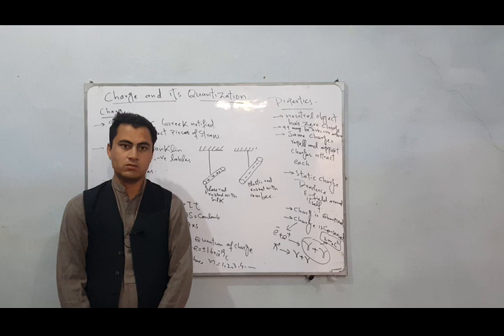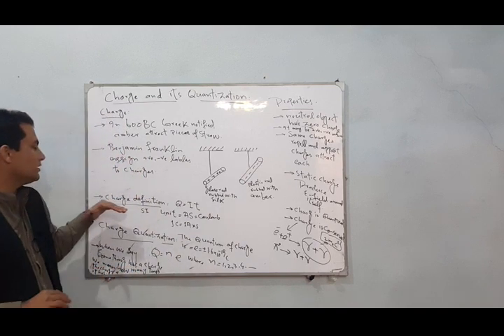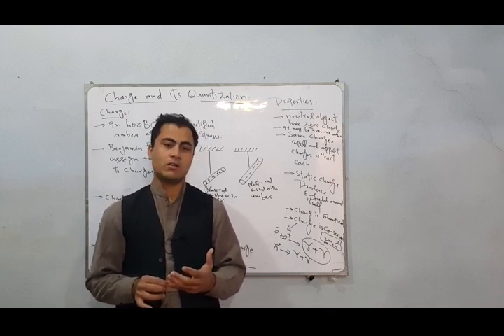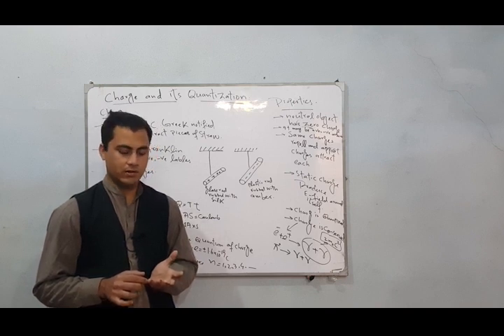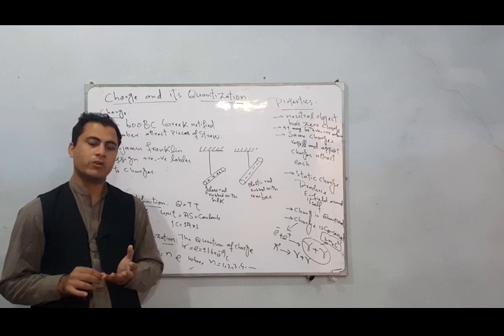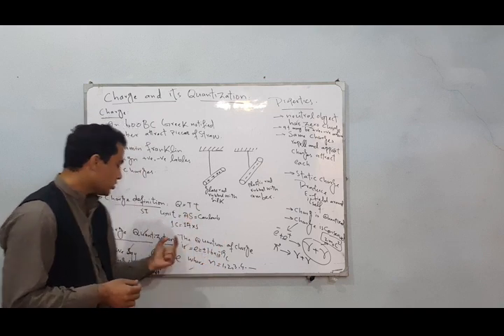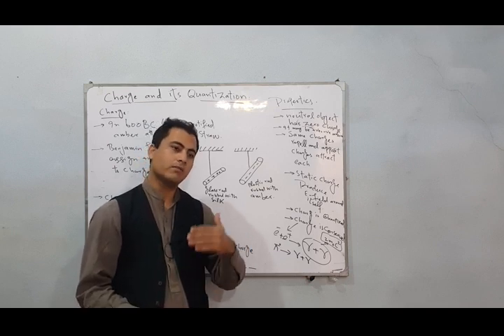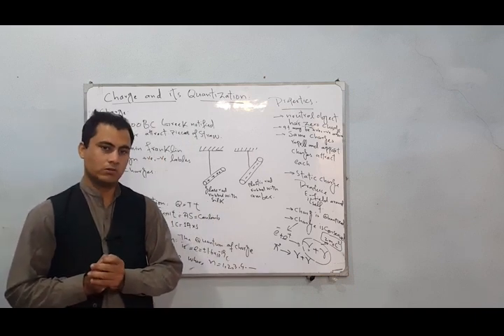Electric charge introduction, Quantization and Conservation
Basic concept of charge its properties and understanding about Quantum nature of charge